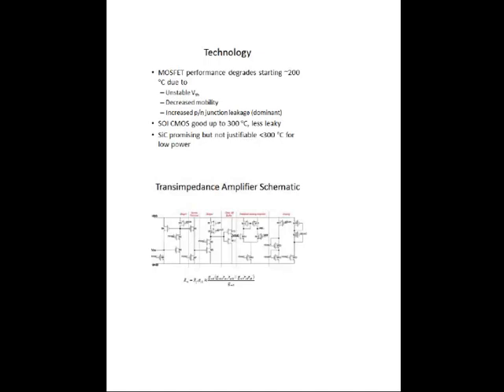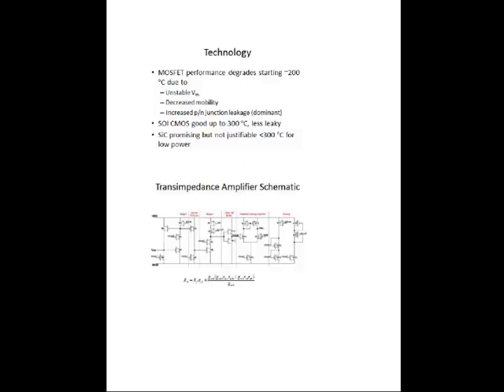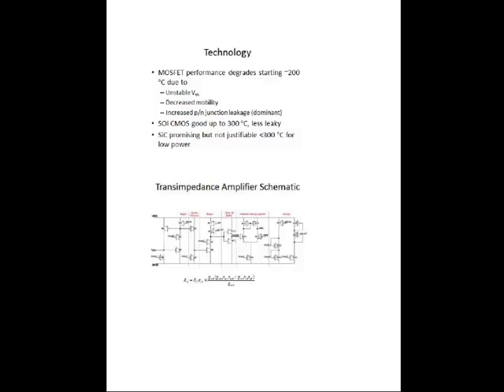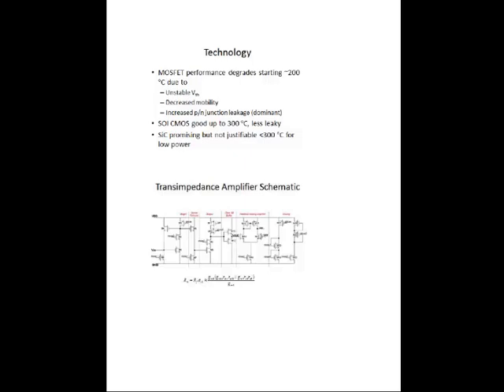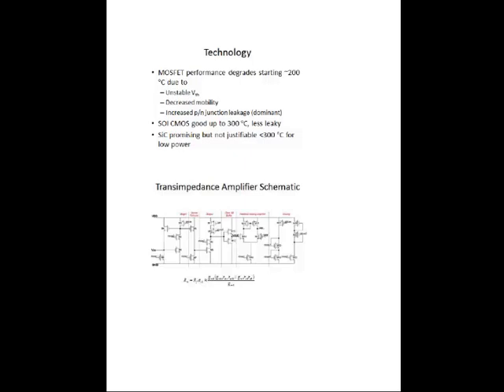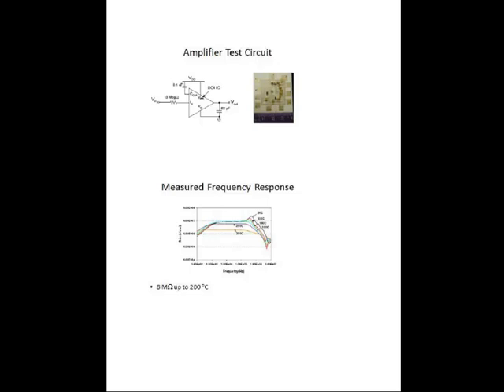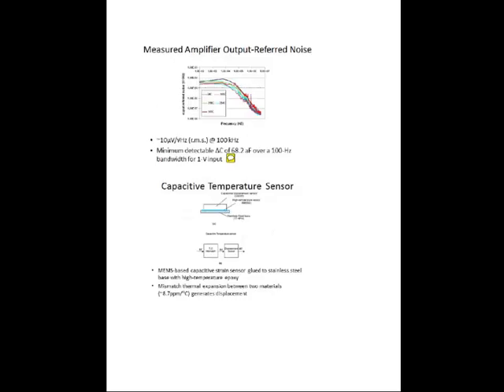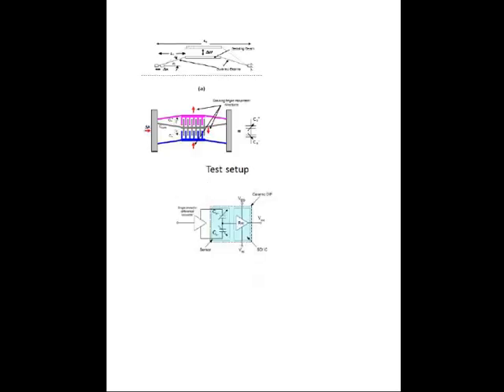A 300°C, SOI Transimpedance Amplifier with Application to Capacitive Temperature Sensing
Title: A 300°C, SOI Transimpedance Amplifier with Application to Capacitive Temperature Sensing

Author: Lemi Toygur, Amita Patil, Jun Guo, Xinyu Yu, Steven Garverick

Abstract: This paper reports high-temperature wide-gain-bandwidth SOI-CMOS transimpedance (Rm) amplifier for application to MEMS-based impedance sensors. Amplifier fabricated using fully-depleted 0.5-¥ìm technology. Gain-bandwidth is 8-M¥Ø/1.2-MHz at room temperature, and above 2-M¥Ø/0.3-MHz up to 300-¨¬C. A novel temperature sensor constructed using MEMS-based capacitive strain-sensor, which was glued to 2-mil-thick stainless-steel (17-4-PH) base using high-temperature epoxy.  The mismatch in coefficient of thermal expansion (CTE) between two materials generates displacement when temperature varied.  FEA model predicted 1.12-fF/¨¬C, which was verified via Rm amplifier by stimulating 100 kHz sinusoid up to 250-¨¬C.  Differential capacitance was +0.28-pF at room temperature, with temperature coefficient of ~-1 fF/¨¬C.